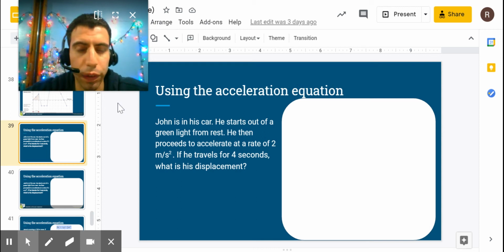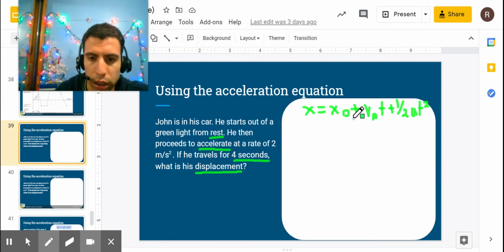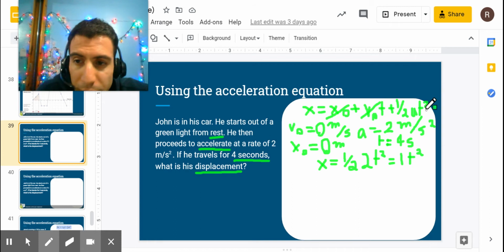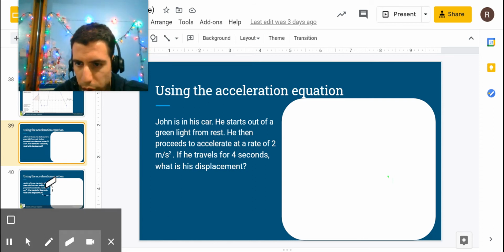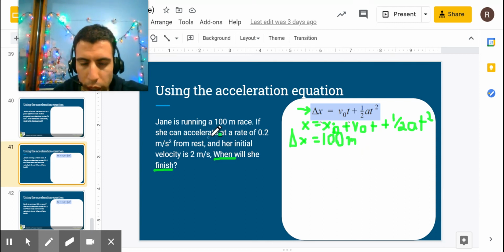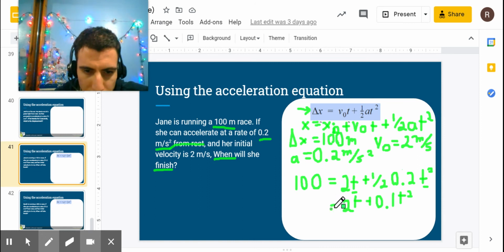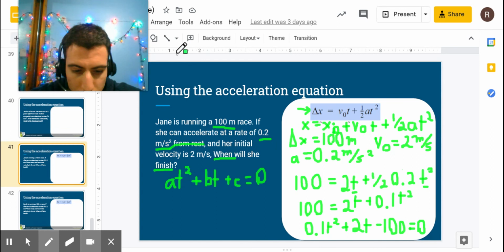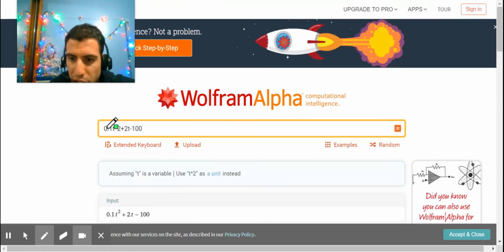V vs T Graphs (Part IV)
Using the displacement equation from the V vs T Graphs to solve problems.